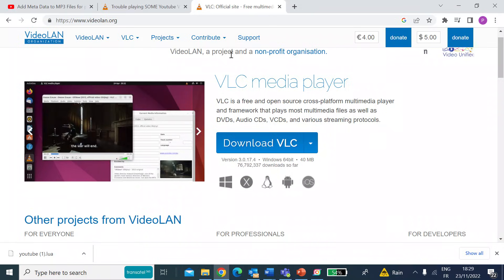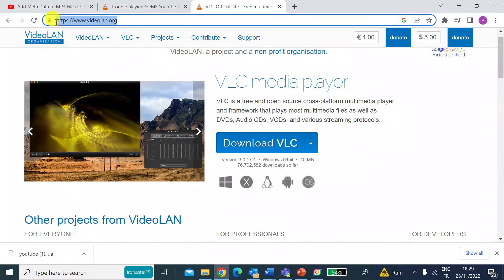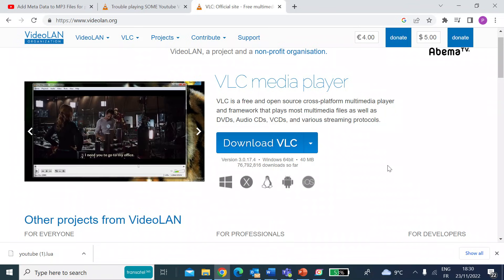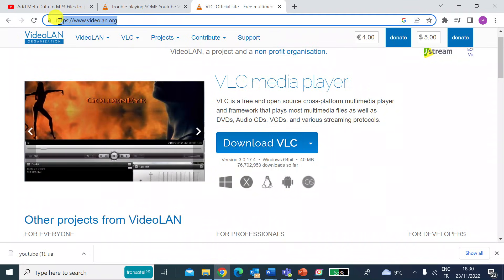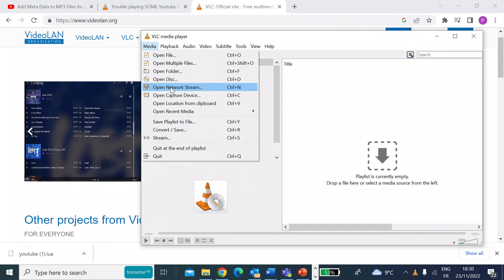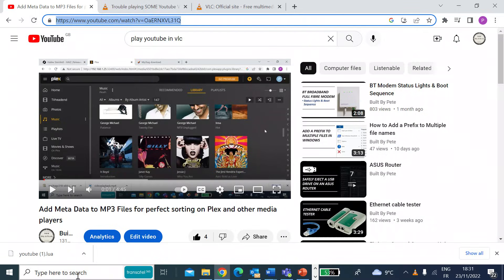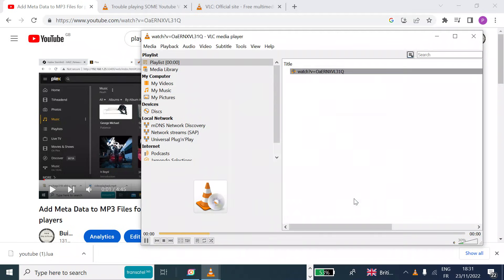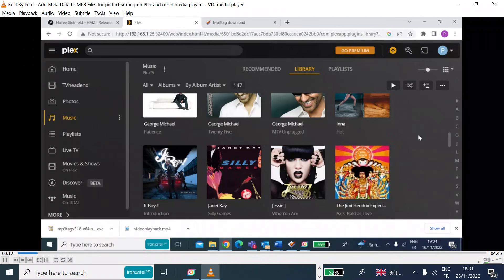How to Play Youtube Videos in VLC Media Player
VLC Media player is a great open source free to download cross platform media player.  This short video shows you how to use your VLC Media player on your computer to stream Youtube videos rather than watch in your browser.  VLC in my option provides a superior viewing experience.

If you want to download an online video using VLC player, take a look at this video: